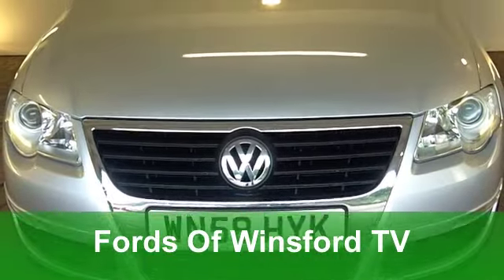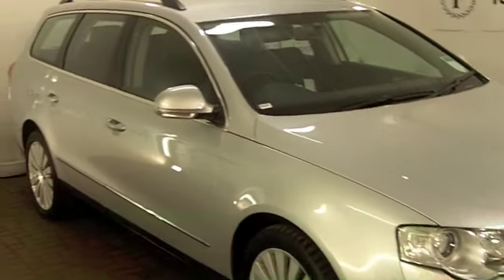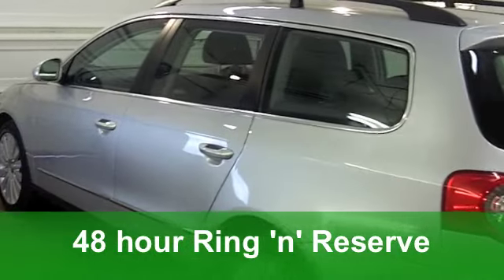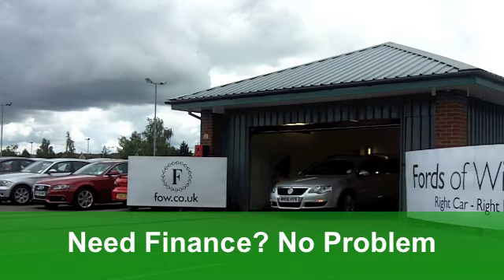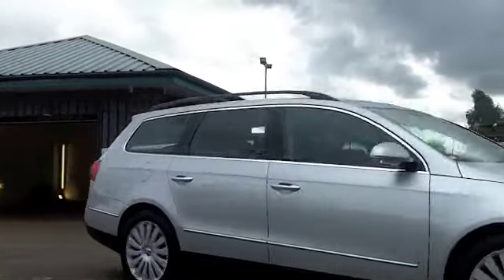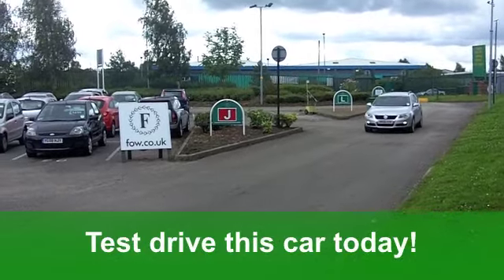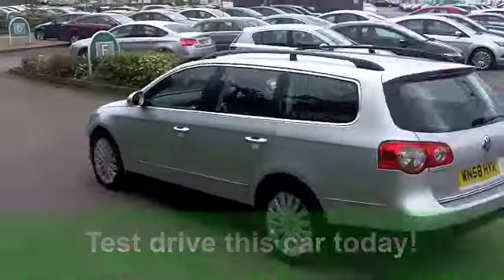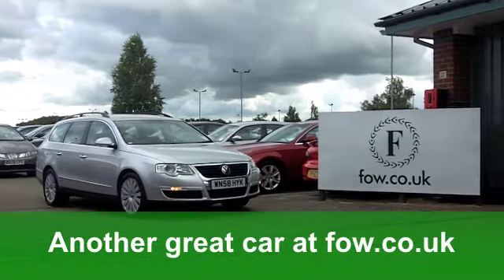USED VOLKSWAGEN PASSAT DIESEL ESTATE (2008) 2.0 HIGHLINE TDI CR DPF 5DR DSG - WN58HYK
VOLKSWAGEN PASSAT DIESEL ESTATE (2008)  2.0 HIGHLINE TDI CR DPF 5DR DSG

DETAILS:
First registered: 29/09/2008
Current mileage: 36,150
Registration: WN58HYK
Colour: SILVER

FEATURES:
all round electric windows, remote central locking, all leather interior, all round airbags, air conditioning, pas, abs, alloy wheels, metallic paint, cd, heated seats, traction control, load space cover present, hand book present, cruise control